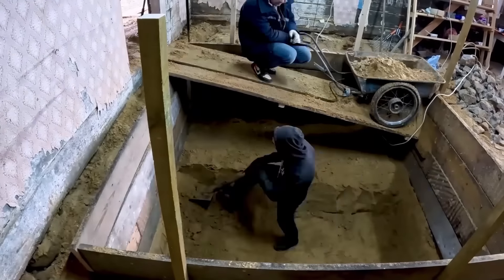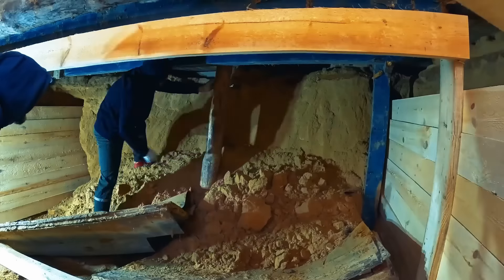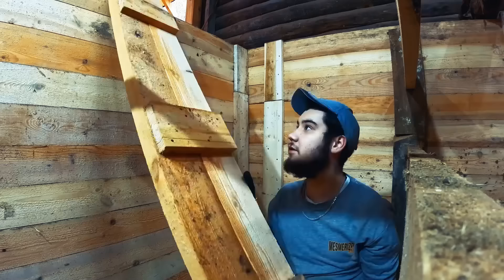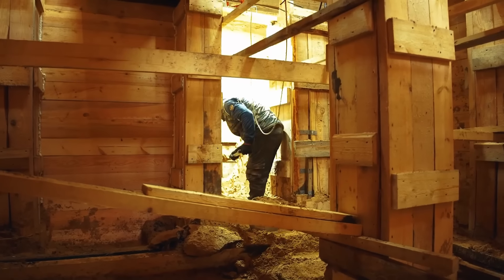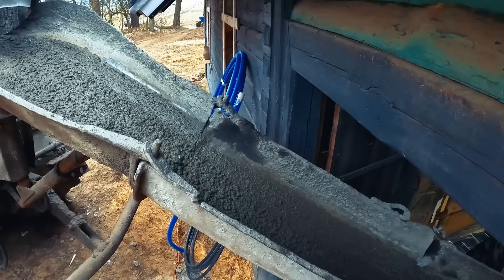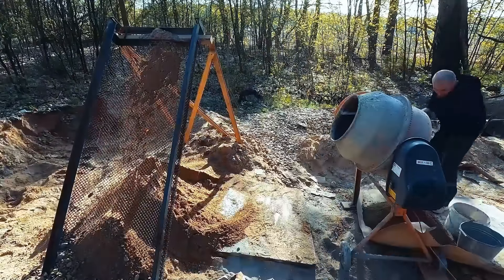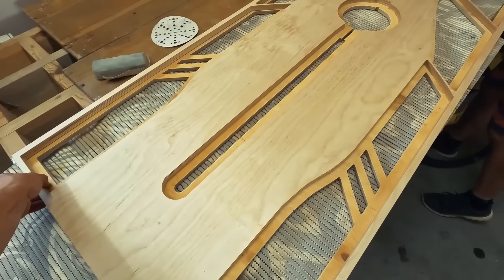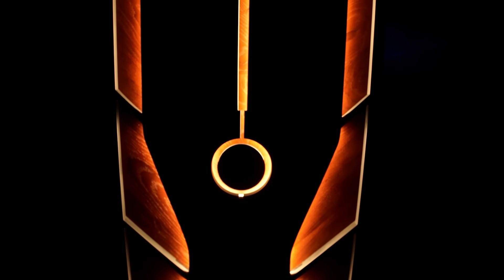Building an underground secret bunker in the forest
Welcome!! A new and most importantly interesting episode about the reconstruction of the farmstead. In the previous episode, we made a wine cellar, in which you might have noticed a strange door, and now we are digging a secret bunker! Enjoy watching!

At the moment we have very little left to finish it. But the project is currently frozen because we are stuck with expensive items such as custom suspension, wheels and car registration.
We will appreciate every dollar.

ETH и ERC-20(usdt, usdс, busd): 0x30A15Fe2C52a4994FE3550C43d8e0383332AF7f4
TRX и TRC20(usdt, usdc): TS1fX27i6ecp8tGvnEsQs46WY31nr72Z86
Or the THANK YOU function on YouTube.